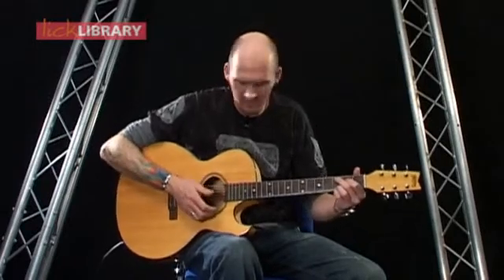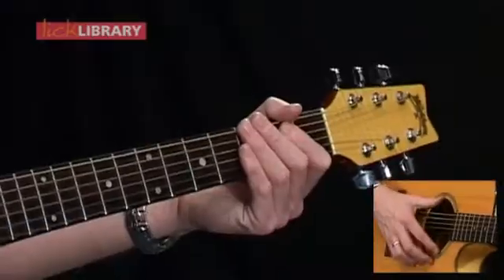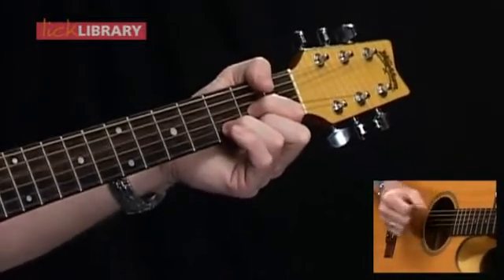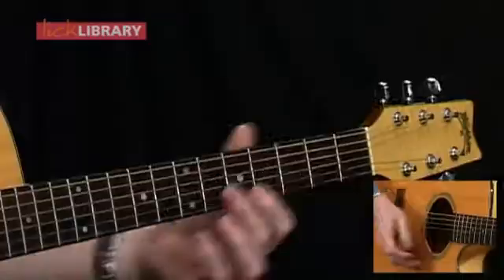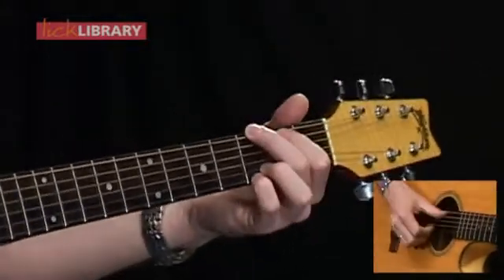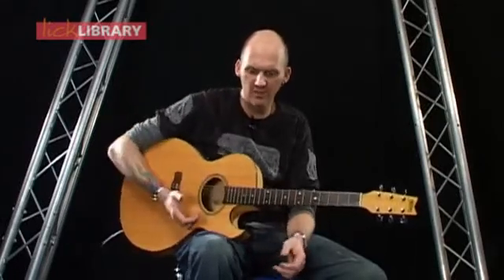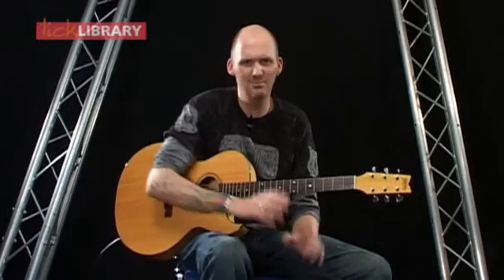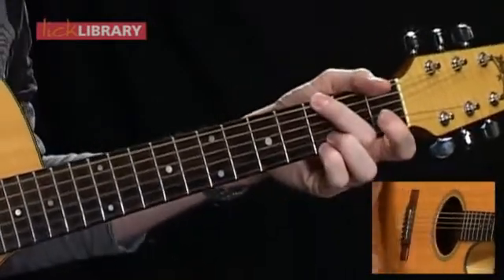🎸 Learn to Play Easy Acoustic Rock Vol 5 | Extreme _ More Than Words | O.G Hellwig 🎸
Genres covered mainly are rock, metal, blues, and pop. See you in the comments section! 💚

🎸 Presented  by Jamie Humphries for Lick Library. This lesson from the Learn to Play Easy Acoustic Rock Volume 5 DVD covers Extreme's More Than Words.